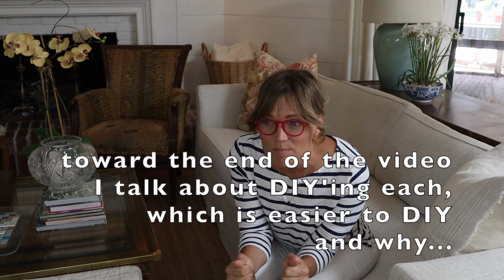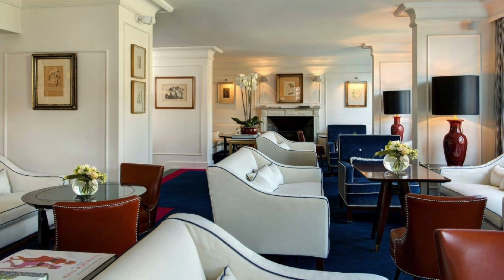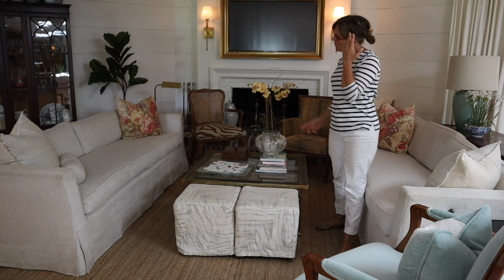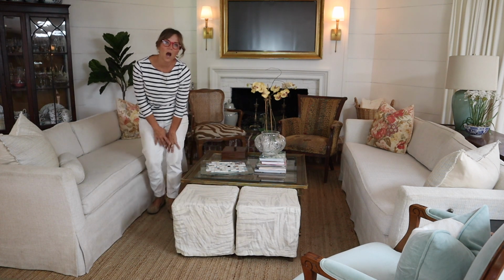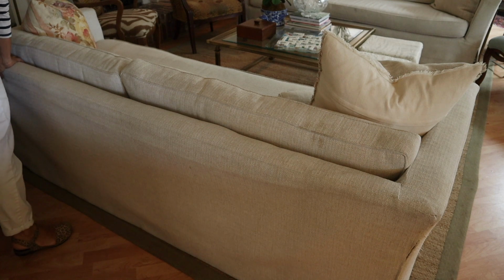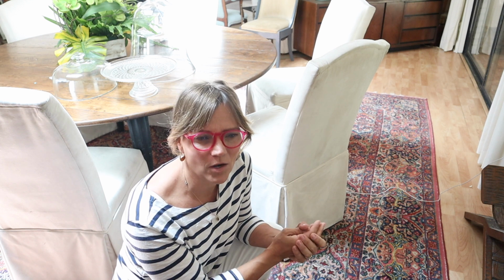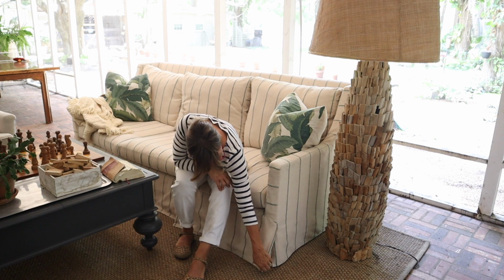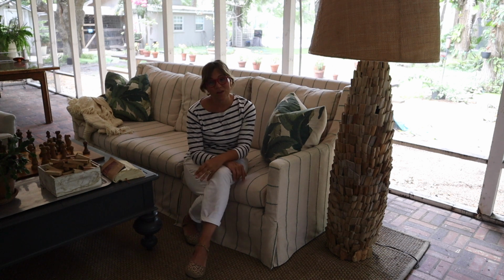Which is better, and easier to DIY? Slipcover or Upholstery...AKA the case for slipcovers.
this video discusses the pros and cons of slipcovers and upholstery. And which one is easier to DIY and why.